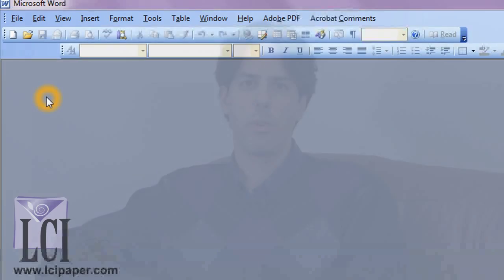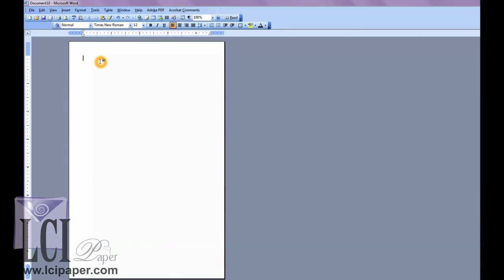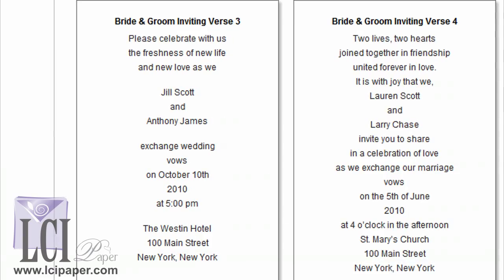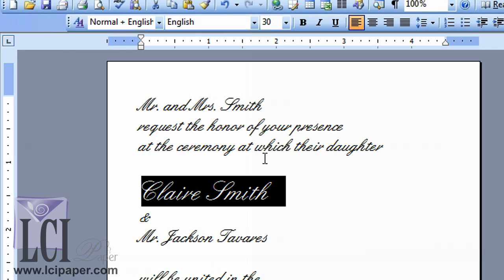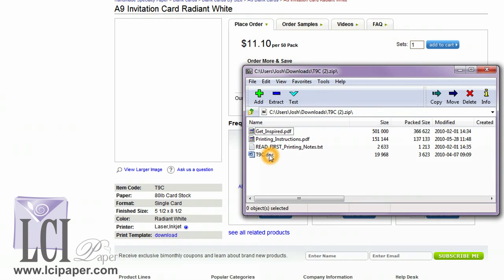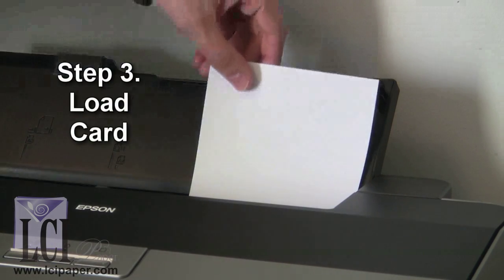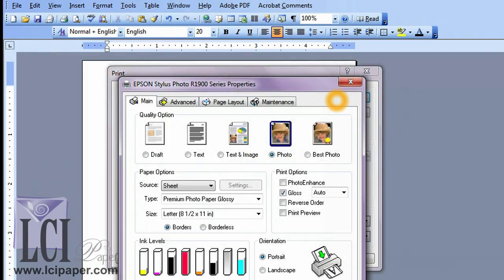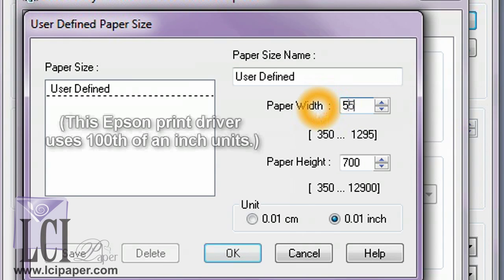Print Invitations-How To Print Wedding Invitations At Home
Some of the most popular customer questions have to do with printing wedding invitations and blank cards at home. Most people are perfectly comfortable printing 8 1/2 x 11 copy paper but feel anxious about printing on different sized sheets and card stock, like an invitation card. But we're here to assure you that printing invitations at home can actually be quite simple because most home
printers are fully capable of printing different paper sizes. In this printing video, we'll clearly explain the 5 steps to printing invitation cards at home.